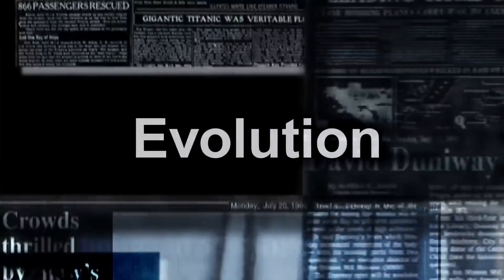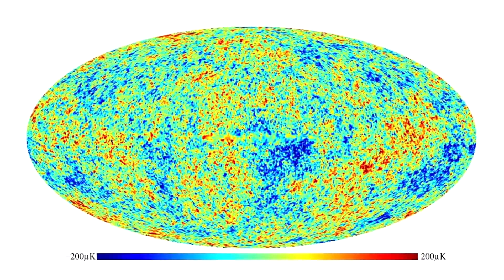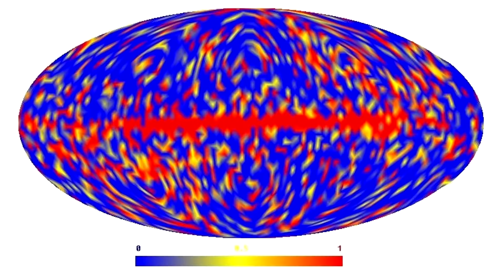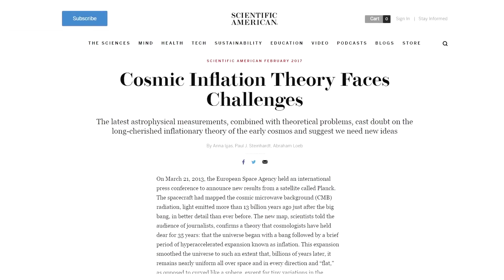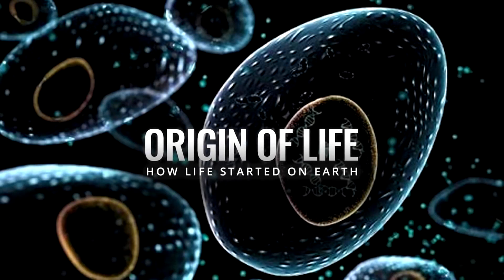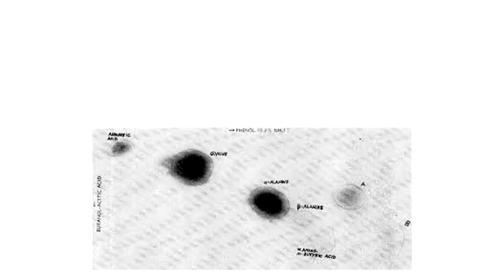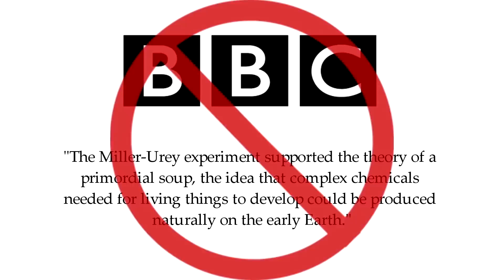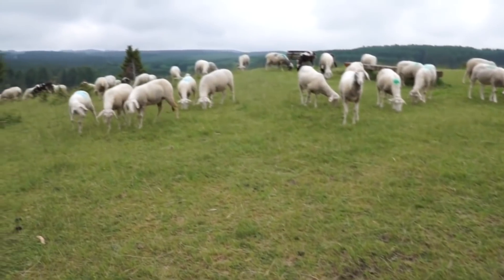More Creationist Arguments Against the Big Bang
Let's talk a bit about inflation, and some other stuff.

It seems my interdimentional transporter has glitched at 9:11. Please forgive my silly engineers. I will put them to rest later.